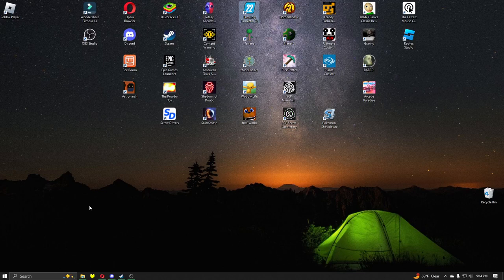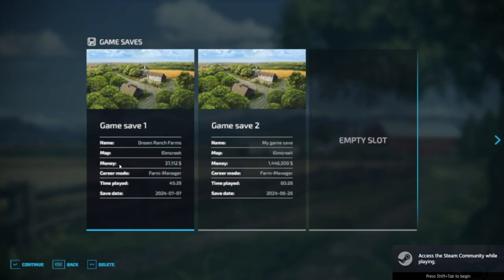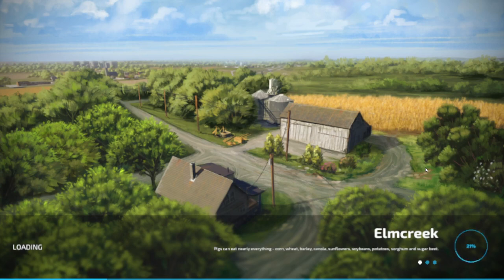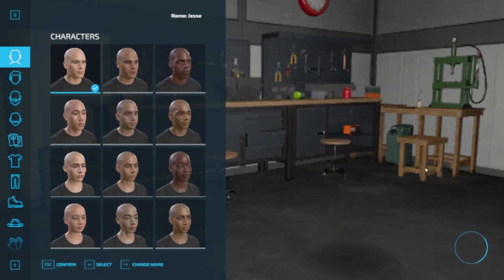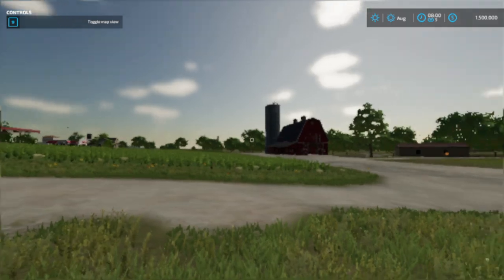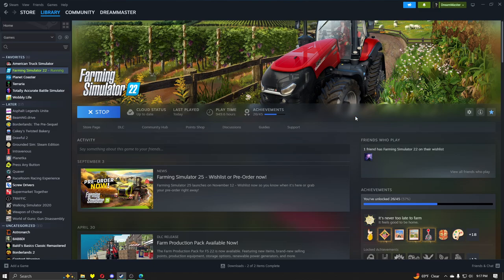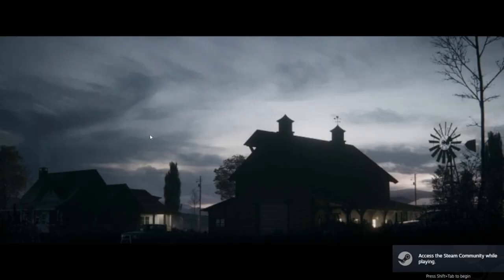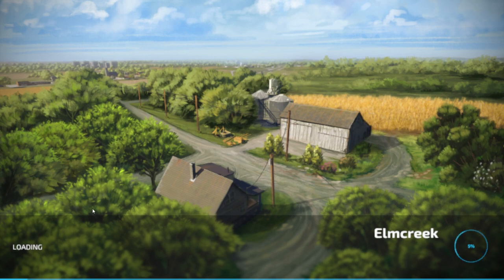New "Memory Could Not Be Read" Glitch In FS22!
Let's hope it gets fixed soon.